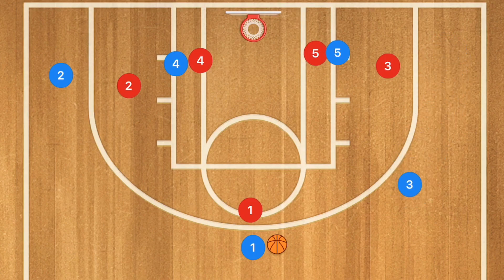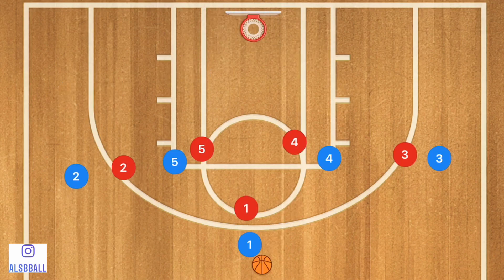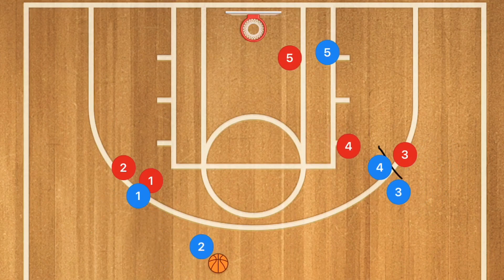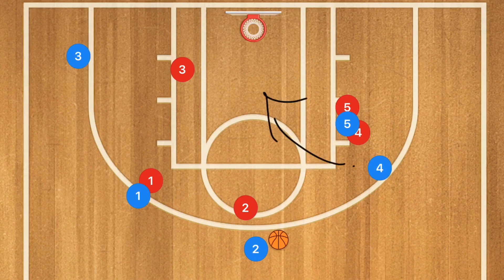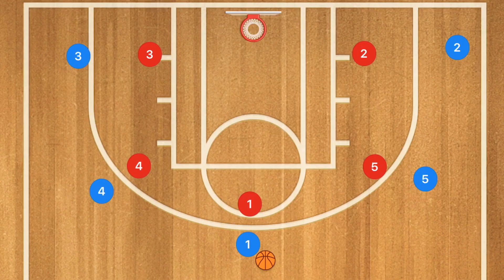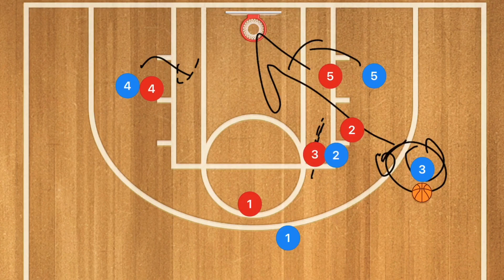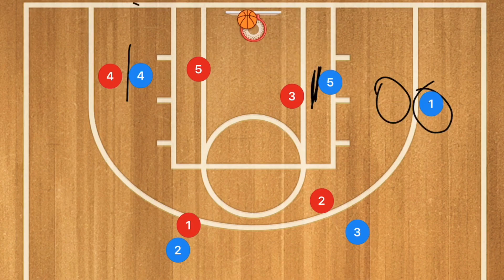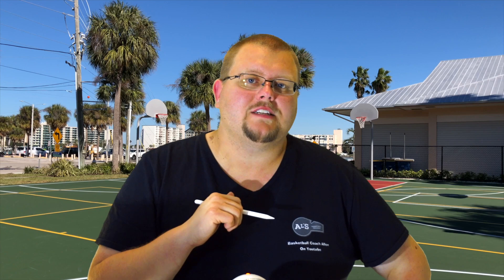Middle School Basketball Plays vs Slower Teams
Middle School Basketball Plays vs Slower Teams, in this video I show Middle School Basketball plays that work really well against a slower Basketball team. Most of the Basketball plays in this video are for advanced middle school Basketball teams.